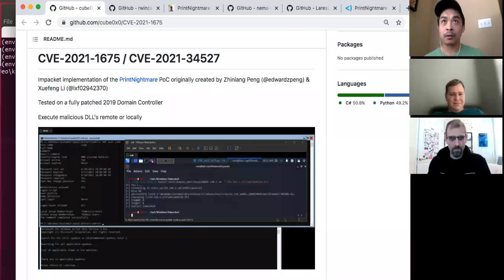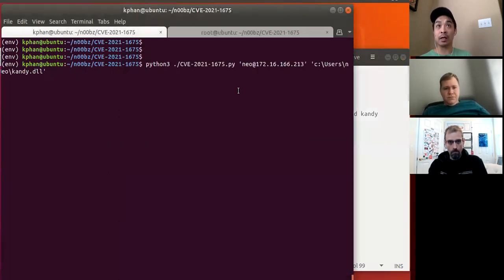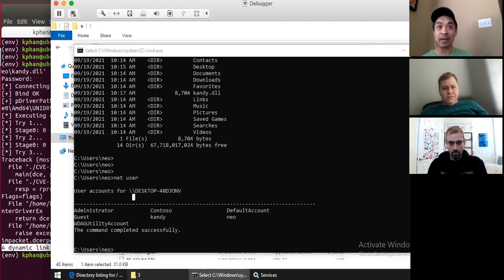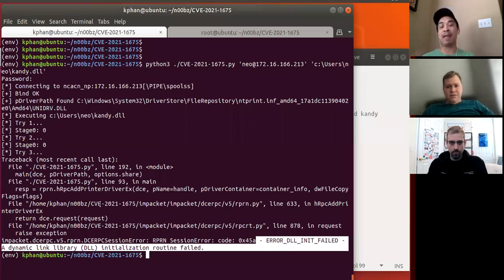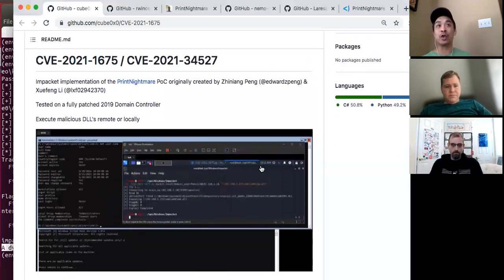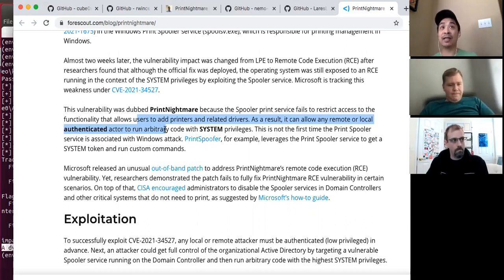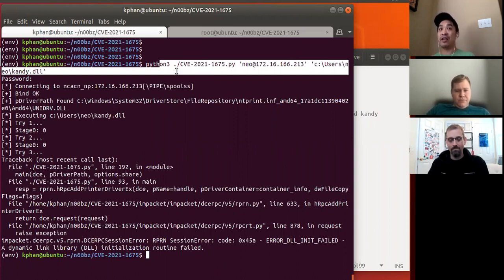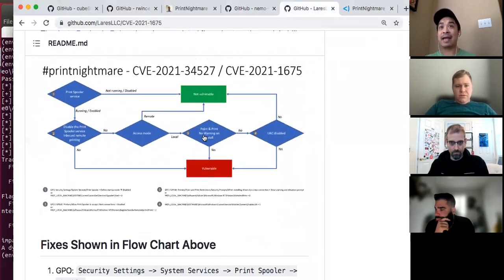CVE-2021-1675 PrintNightmare walk-thru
Conversation about LPE and RCE terminology.

Helpful for CFC: CyberForce Competition and OSCP